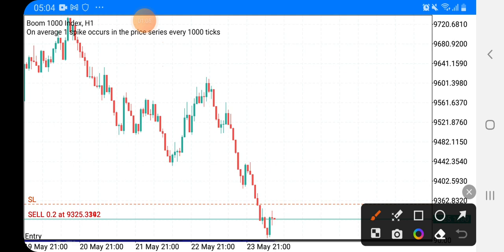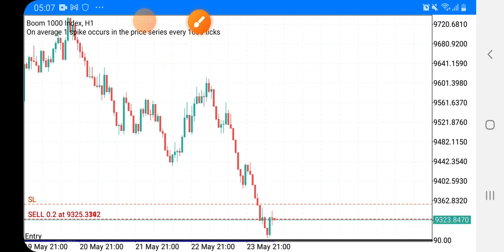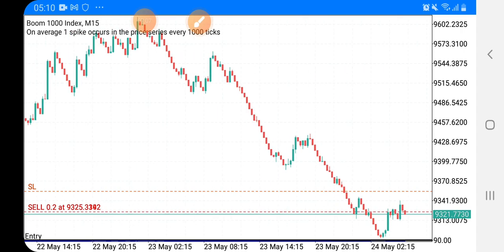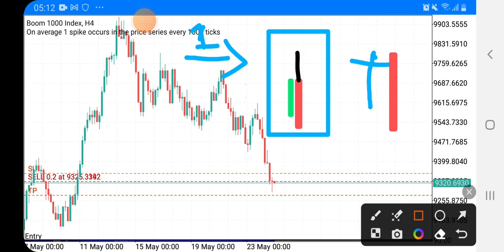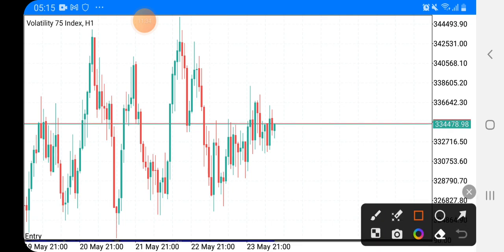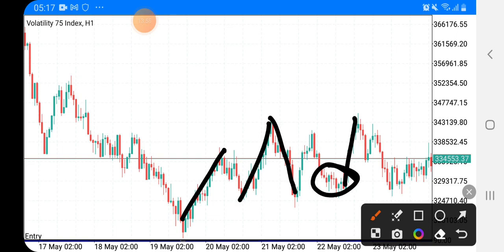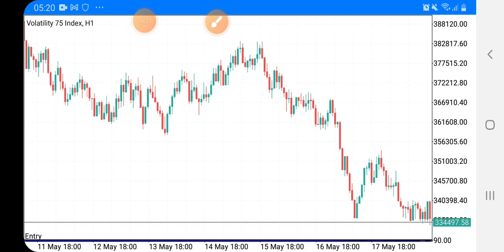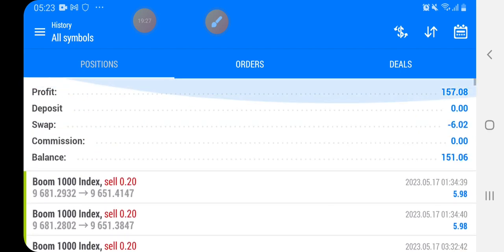My VIX75 and Boom 1000 Secrete Strategy Revealed in 2023 (99.9% Accuracy)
Vix75 has never been made easy and clear like this... SEE WHY